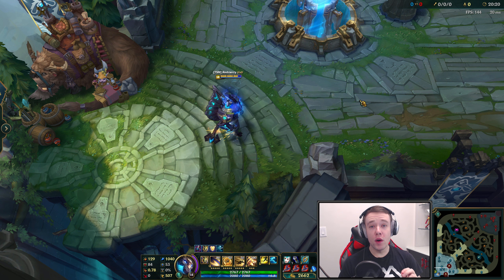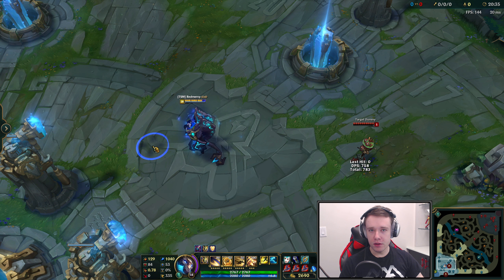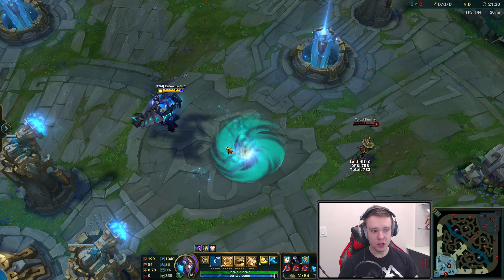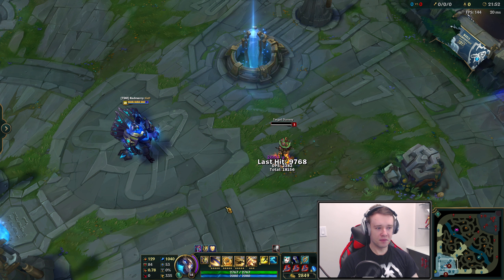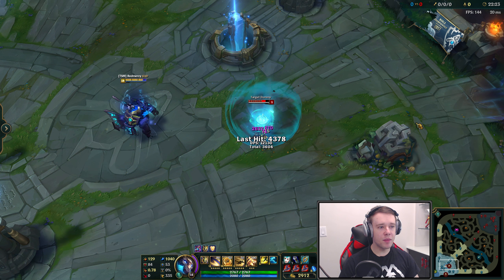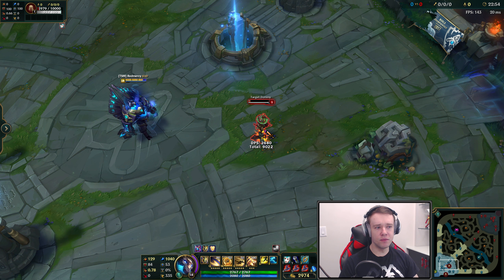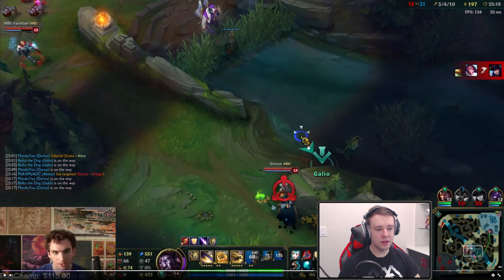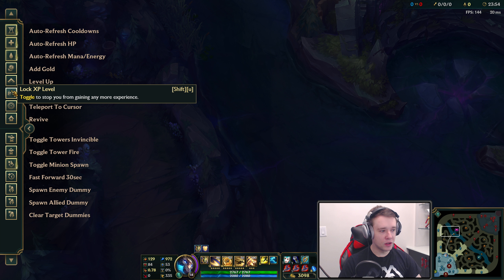NEW AP GALIO..THIS IS HOW STUPID BROKEN IT IS LOL.. Build & How To Counter - League of Legends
IDK What Rito Was Smoking When They Buffed AP Galio..But It was Some GOOD STUFFLeague of Legends??

I FINALLY DID THE IMPOSSIBLE..ONE STEP LEFT? - Journey To Masters | League of Legends